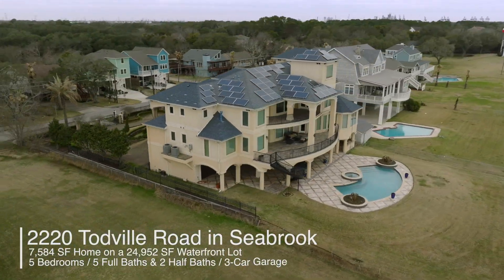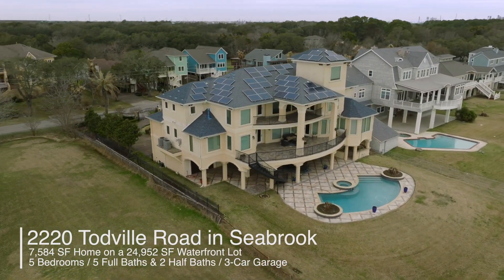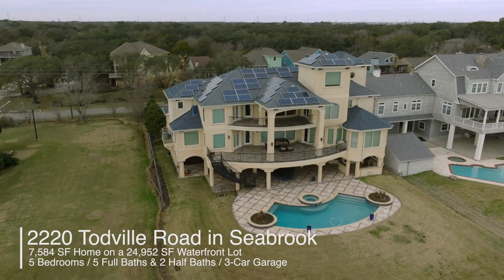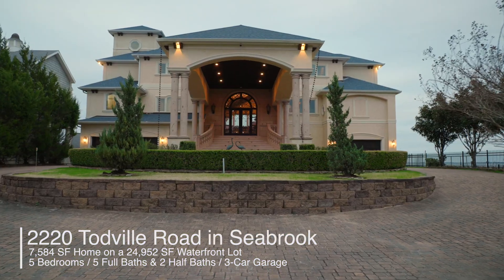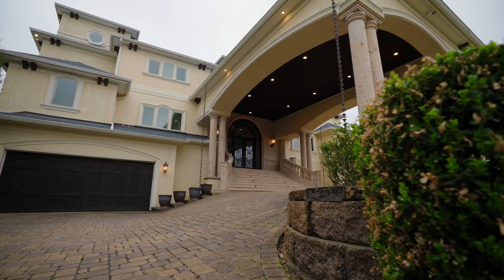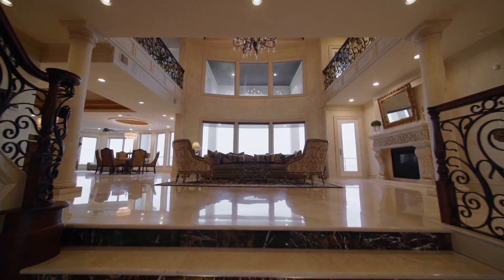2220 Todville Rd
Luxury Real Estate walkthrough video.